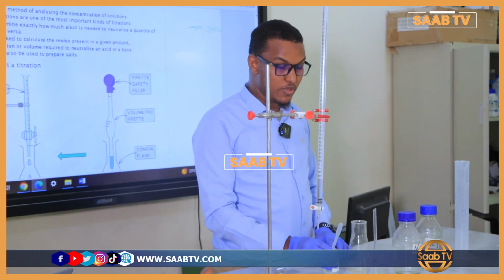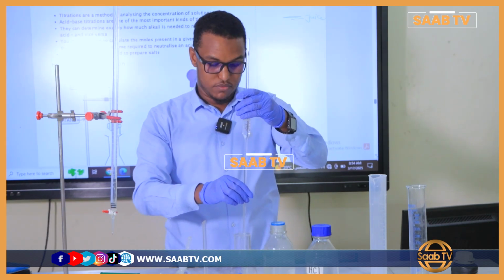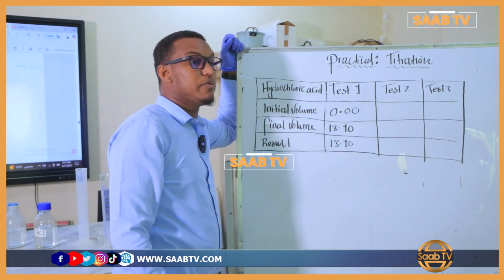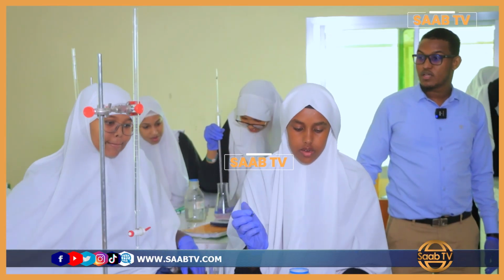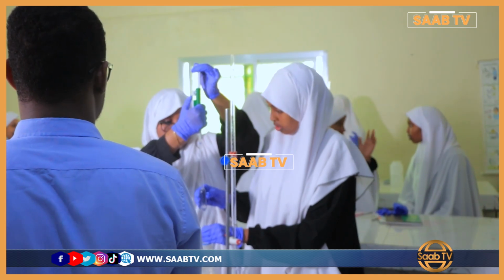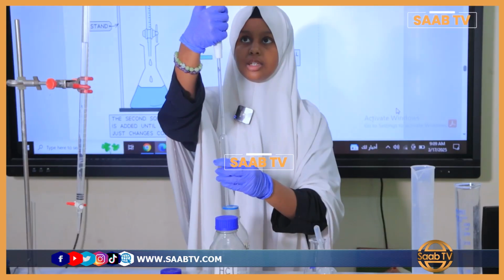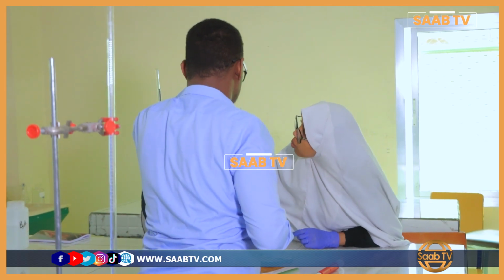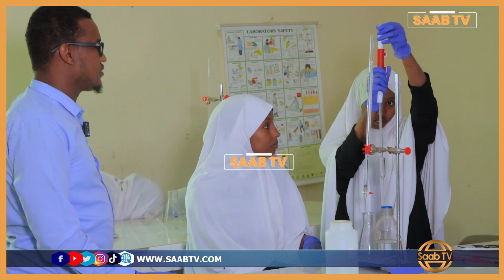Casharka caawa: Laabka Casriga ah ee wax lagu baro ardayda Al-daarayn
Waxaanu Diirada Saarnaa Dhacdooyinka Saameynaya Nolosha Bulshada Iyo In aanu Gaadhnoo In Ka Badan 1Milyan Oo Qoys Oo Ku Kala Nool Adduunka Oo Dhan, Aragtidayadu Waa Mid Ay Ku Kalsoon Yihiin Dadka Ku Xidhan Saab Tv Ee Kunool Daafaha Dunida, Saab Tv Wuxuu Kuu Soo Gudbinayaa Warar, Wareysiyo Iyo Faallooyin Ku Saabsan Arrimaha Caalamka, Afrika Iyo Soomaalida.